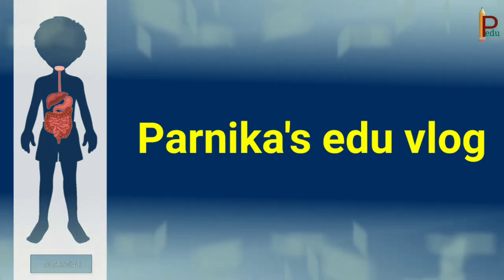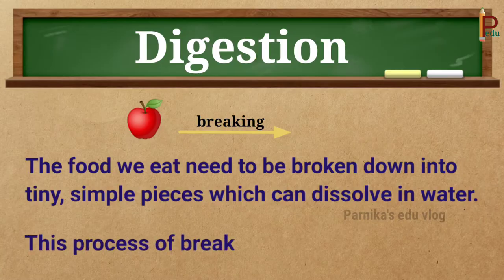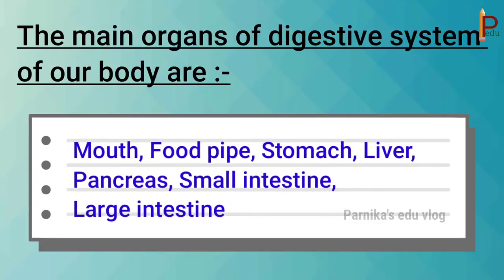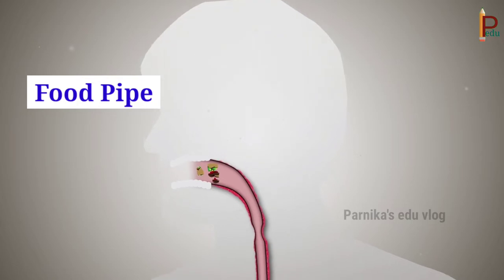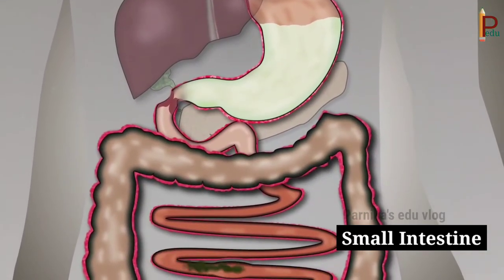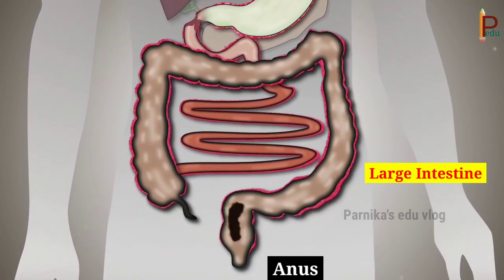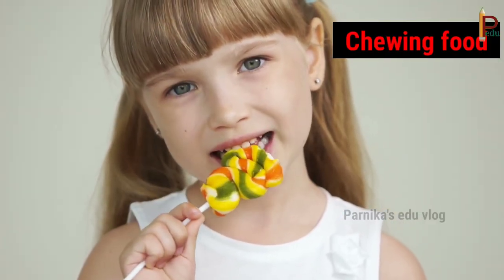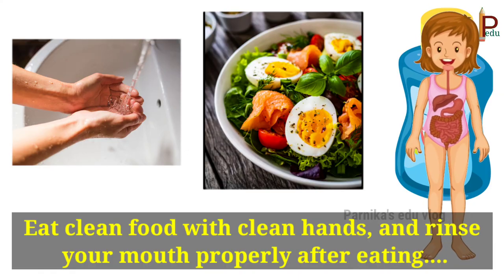The Digestive system Class 4 || Food and Digestion || Digesting food CBSE Class 4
In this video you will learn about the Digestive system and also how the food is digested inside our body How different parts of our body helps in digesting food and also The proper way of eating food... This lesson is for Class 4 CBSE/ICSE Science .